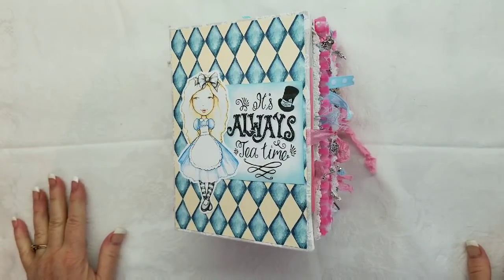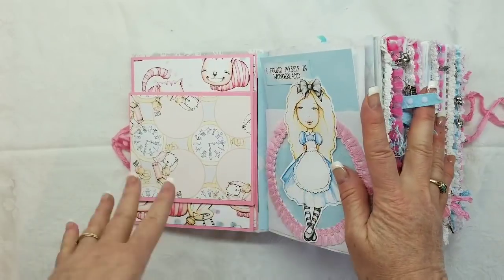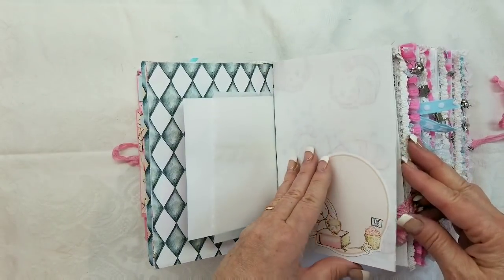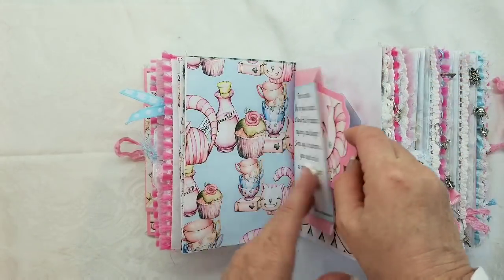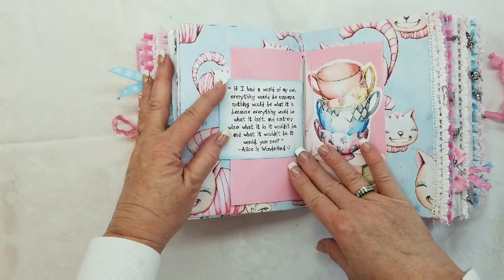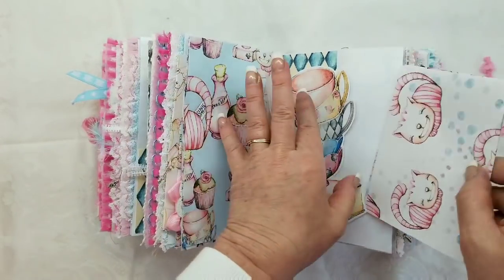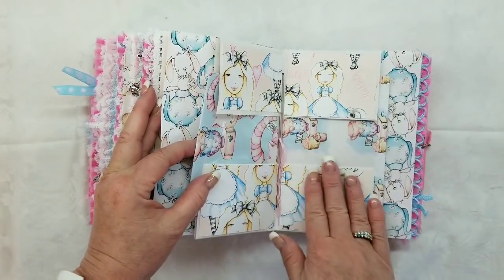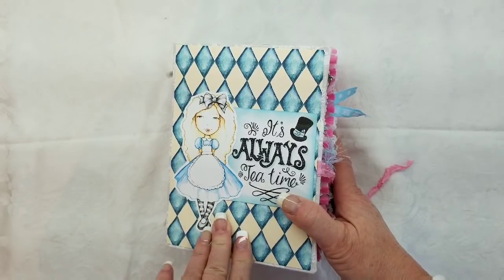*SOLD* Alice In Wonderland Photo Album and Journal Combo for MoniqueDigitalArt on Etsy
Etsy Store